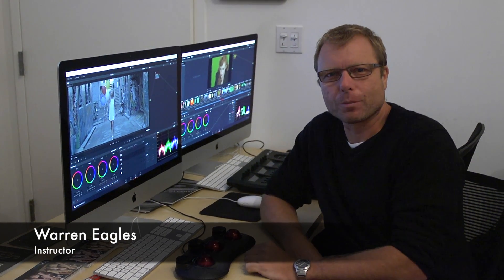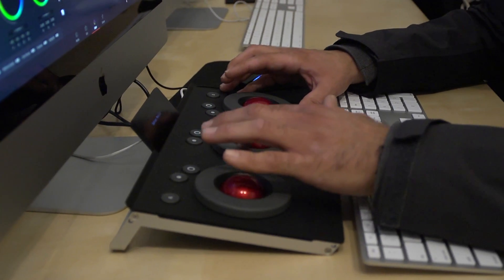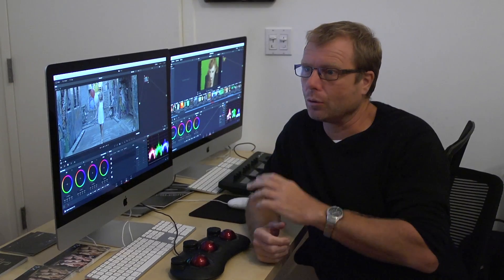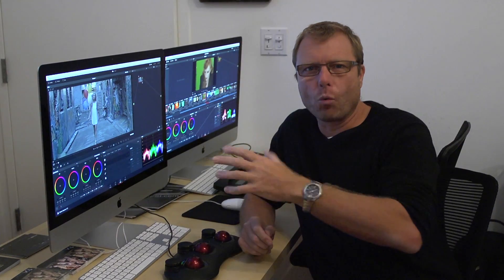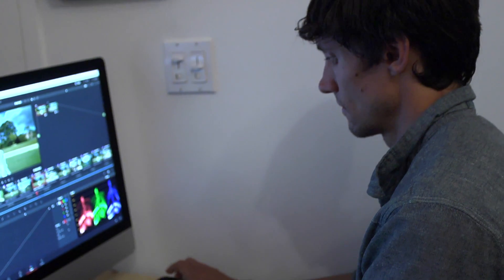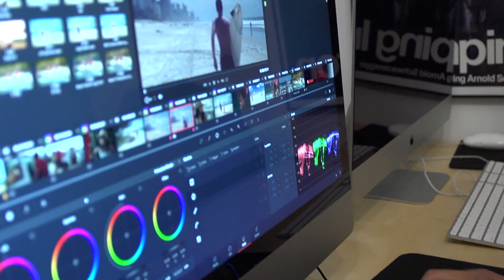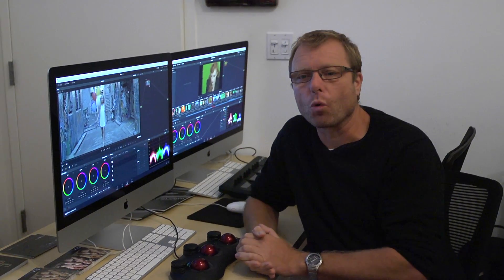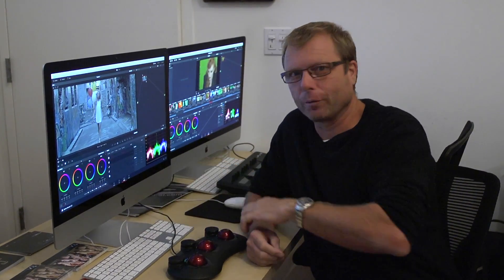DaVinci Resolve Classes at Manhattan Edit Workshop 2016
In this video, ICA instructor Warren Eagles talks about our ICA 101, ICA 201 and ICA 205 workshops in New York at Manhattan Edit Workshop! There's so much more to this class than just learning what buttons to push. Learn about the equipment we use and hear from actual students from the class on their experiences from these classes.

More information about Manhattan Edit Workshop and the classes offered